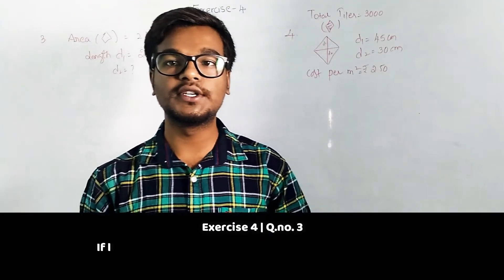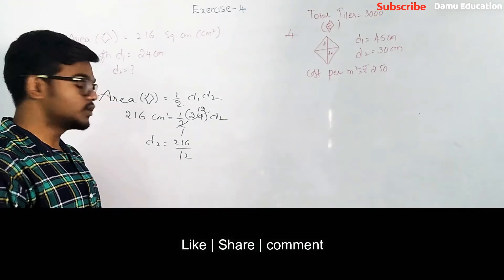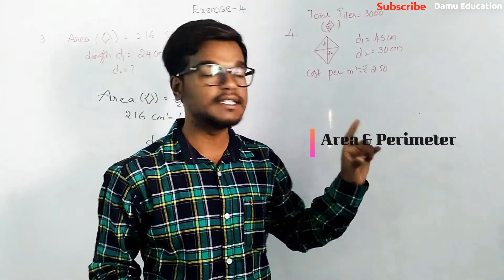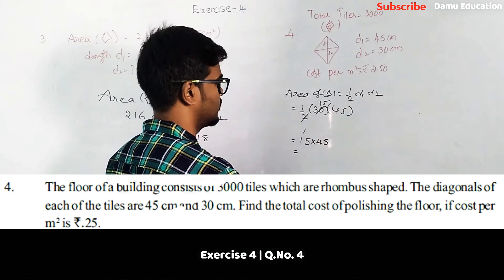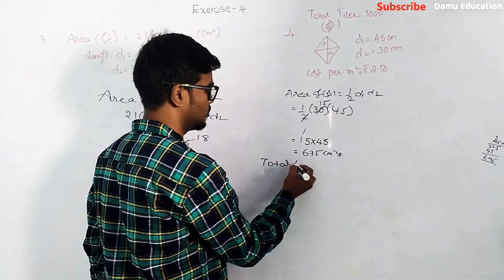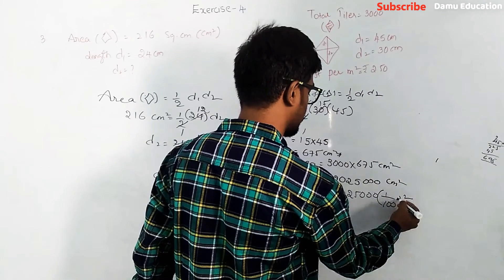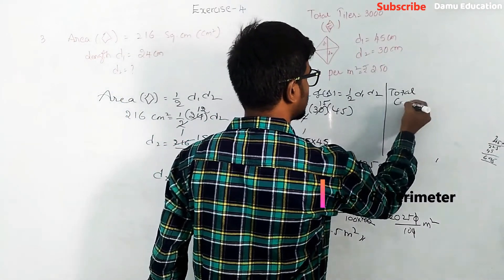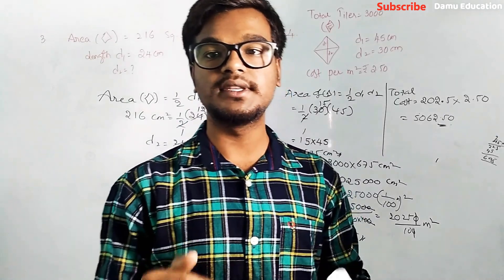Area & Perimeter | Find the Area & Diagonals of Rhombuses | Ex 4 Q 3-4 | 7th Class Maths Answers